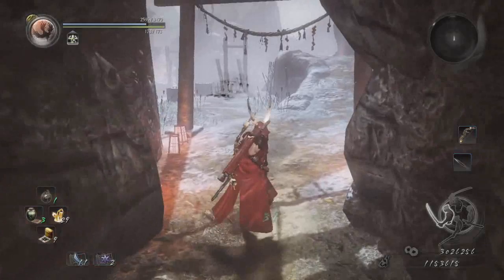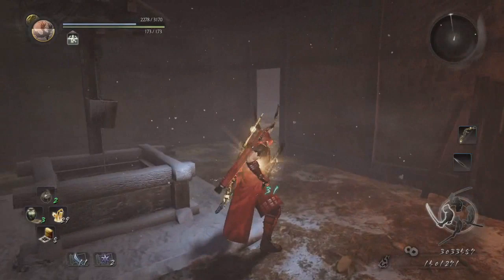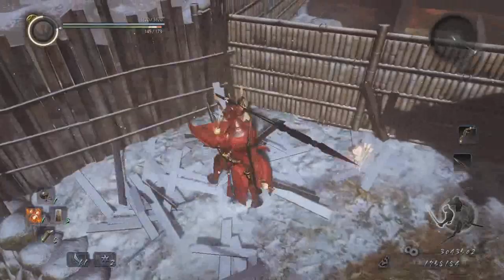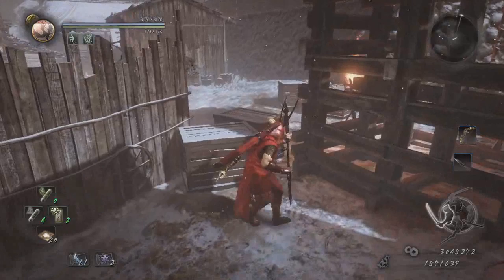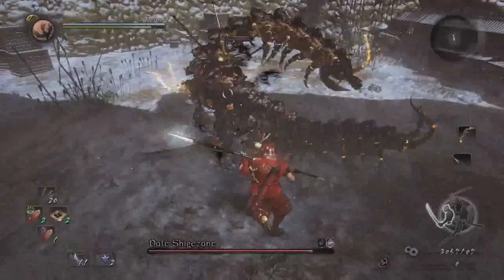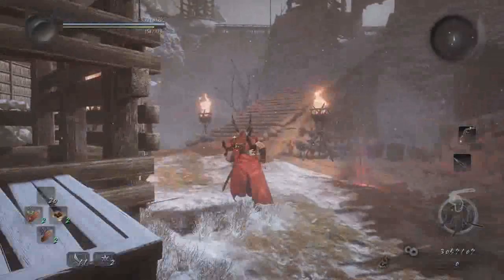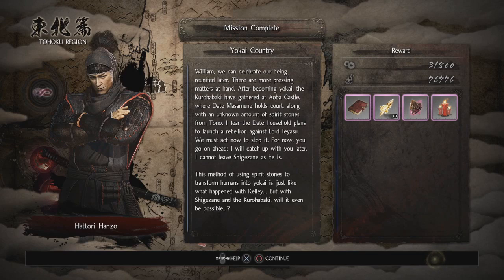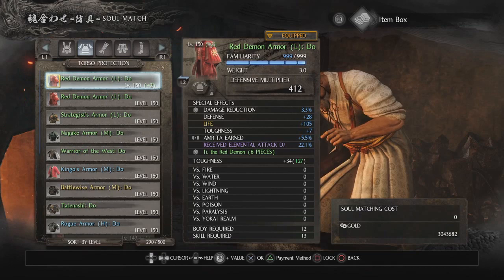Let's Play Nioh: Dragon of the North (DLC) #2 - Date Shigezane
The first boss of this DLC will test your mettle as not only can it hit hard, but it has deceptive agility.  Consider this a taste of things to come.  Game made by Team Ninja and published by Sony.